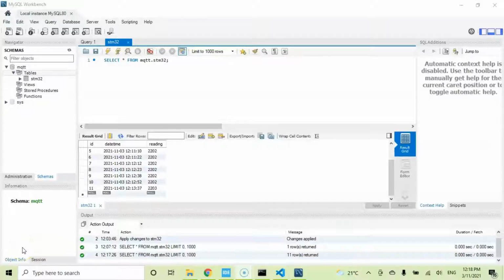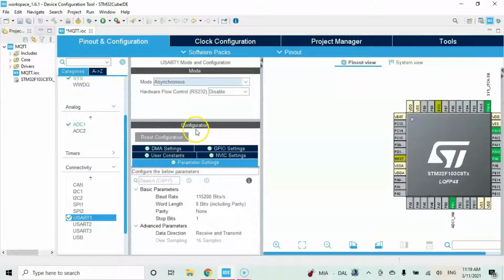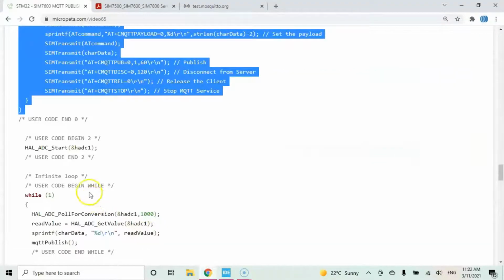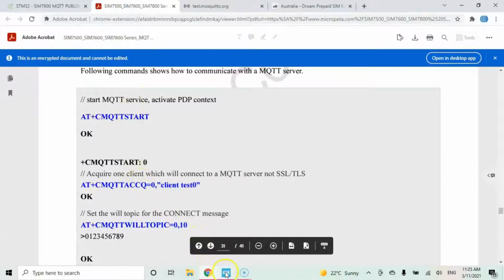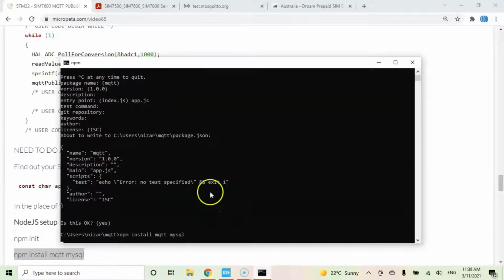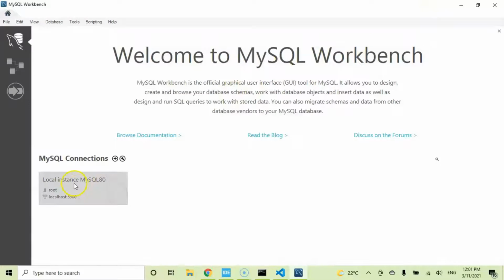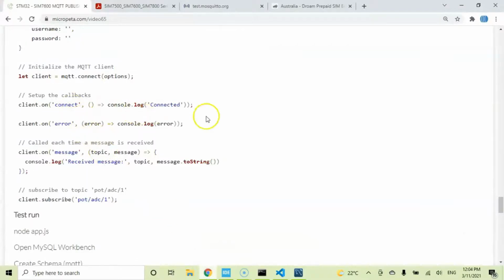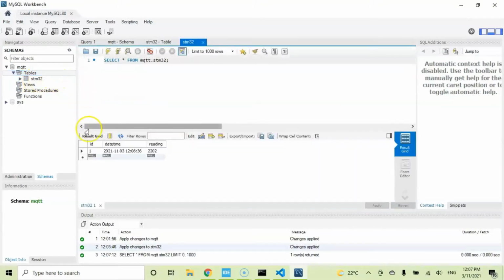65. STM32CubeIDE MQTT Publish to Broker. SIM7600 with STM32F103C8T6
STM32 Blue Pill for intermediate